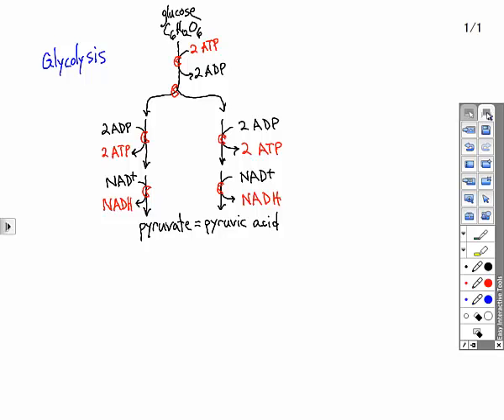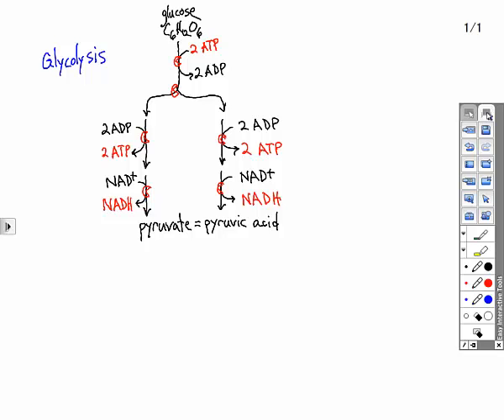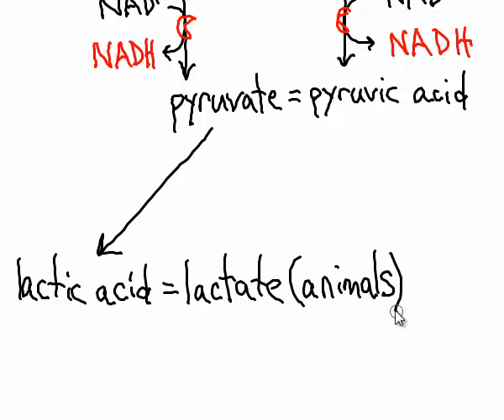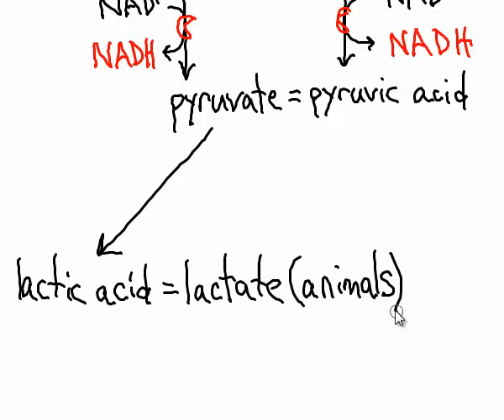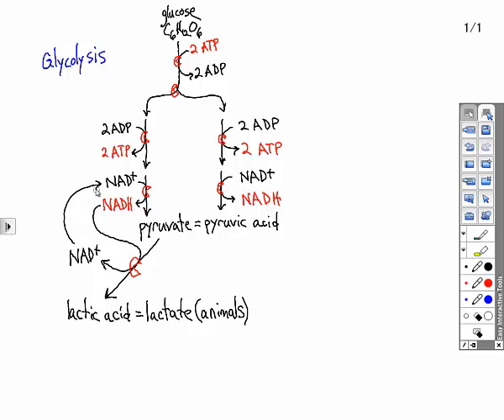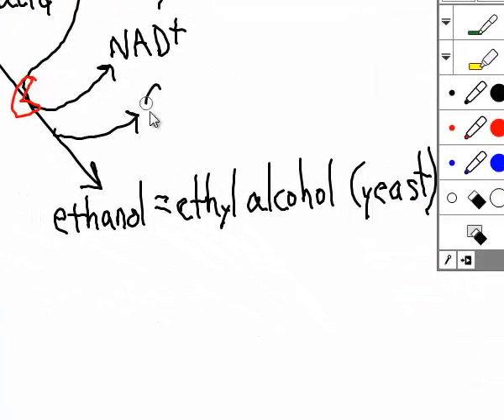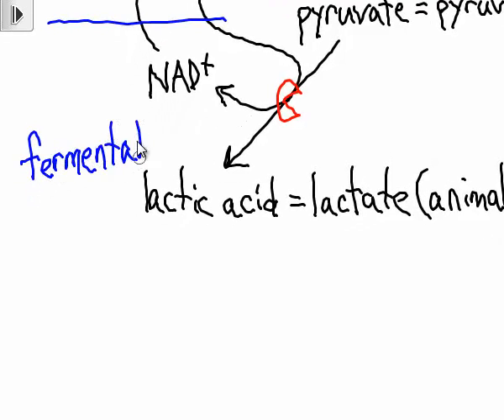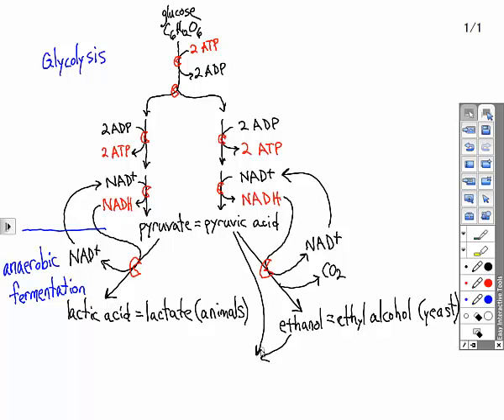fermentation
fementation reactions are explained